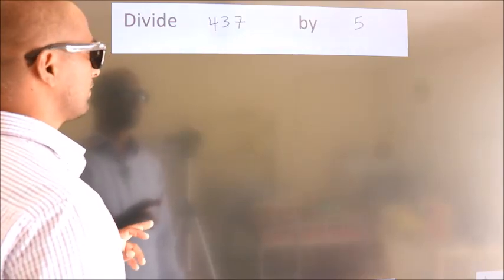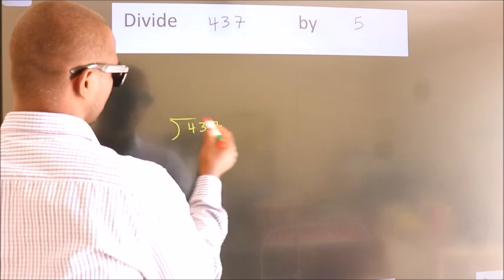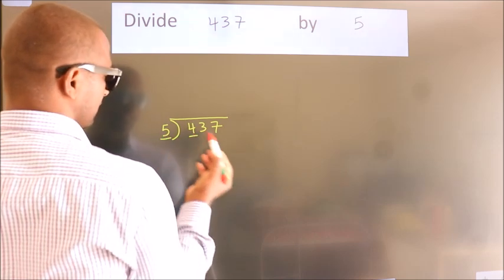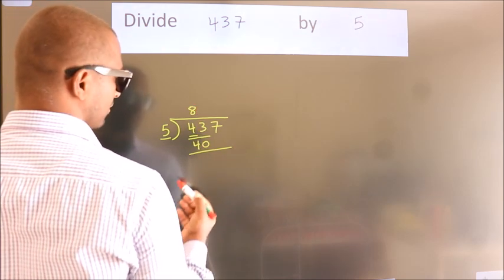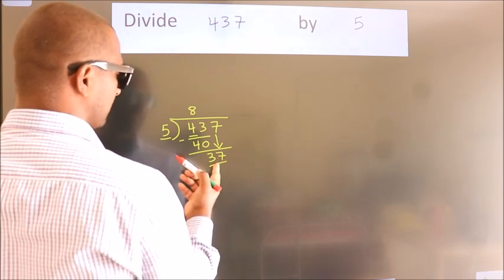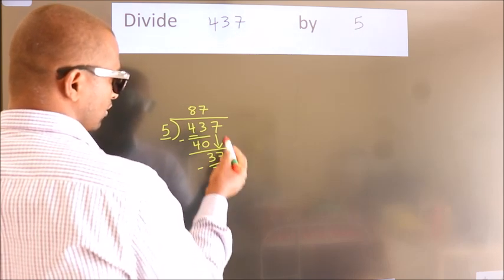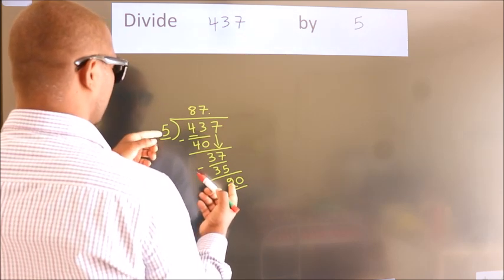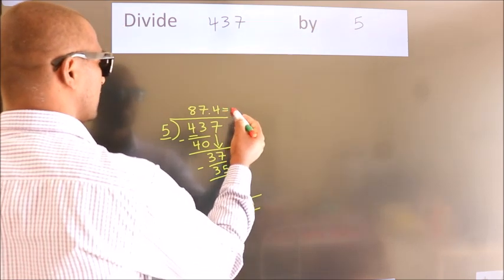Divide 437 by 5 Divide completely